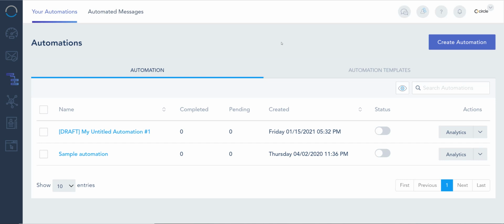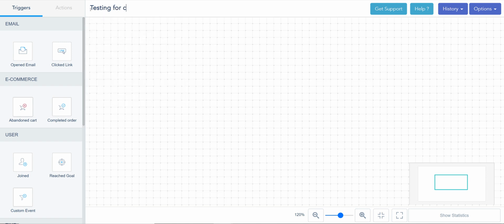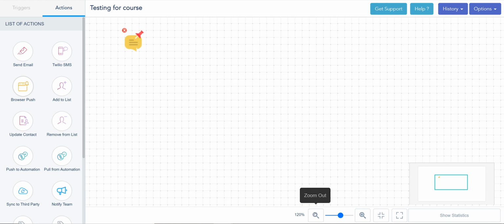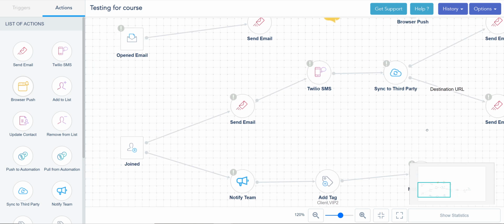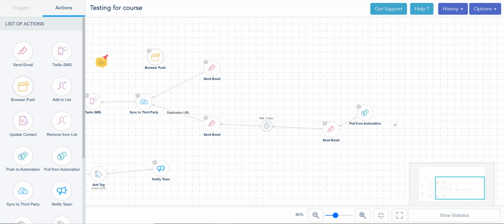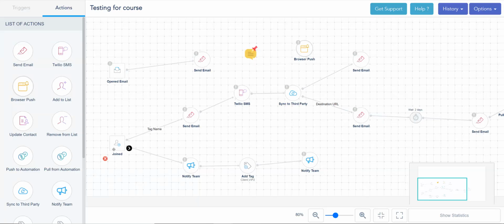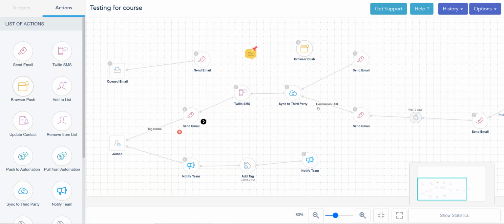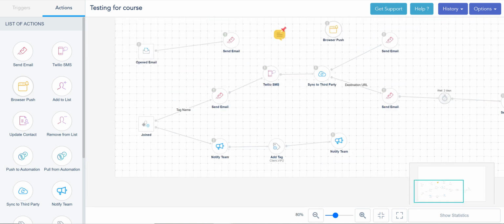Chapter 4 2 Introduction to the visual automation builder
To create an automation on VBOUT, you need to click on "Automation" tab on the left to build your own workflow automations or choose from the ready-made automations that are assembled for you.
Note that these pre-made templates should be configured once you choose any of them including the messages, the logic and the trigger criteria.

Explore in this video, the best practices to create your automations using the VBOUT's visual automation builder.